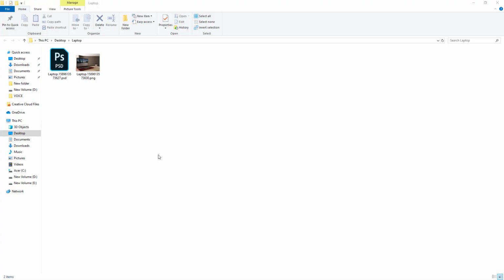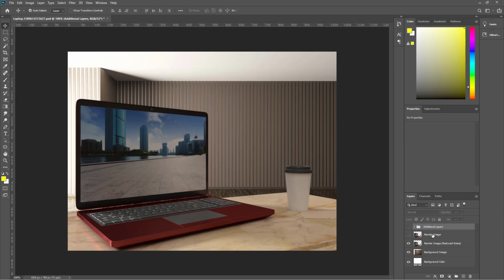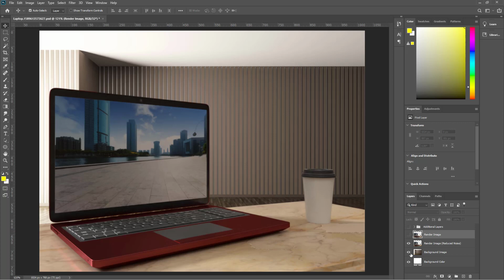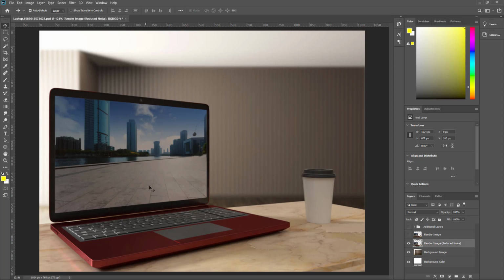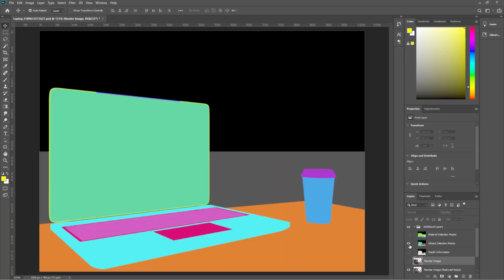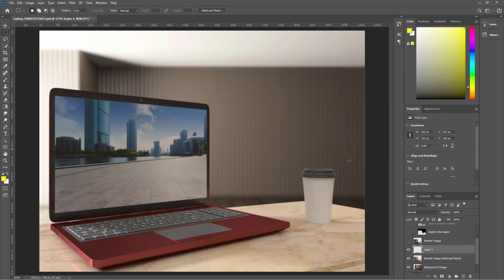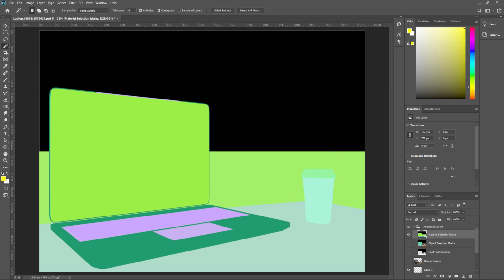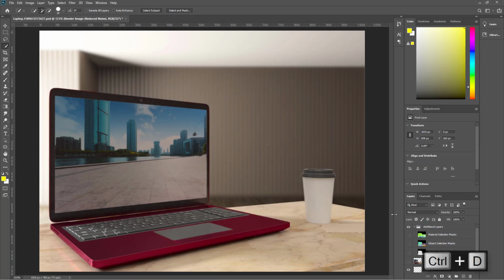Dimension Tutorial - Lesson 18 - Working with Exported PSD Render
In this tutorial, we will be discussing about Working with Exported PSD Render in Adobe Dimension

Learn the basics of using Adobe Dimension including how to work in a 3d environment, import 3d models, add in textures, render and export final outputs.

This lesson has been made using Adobe Dimension 2020 but is applicable for newer and older version of applications as well.